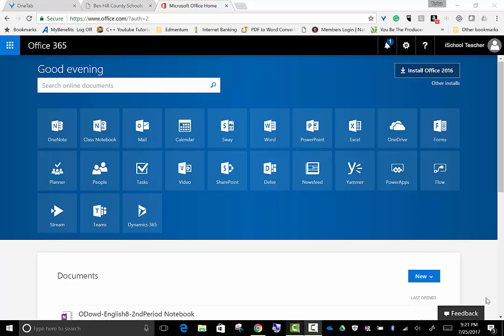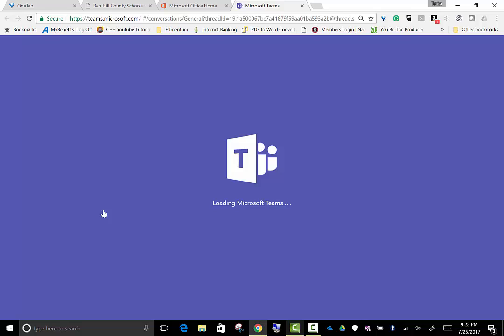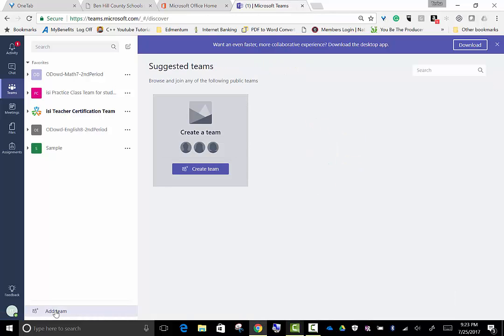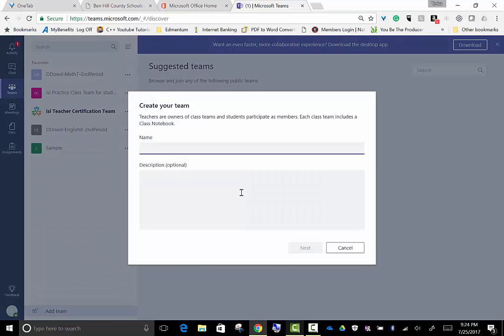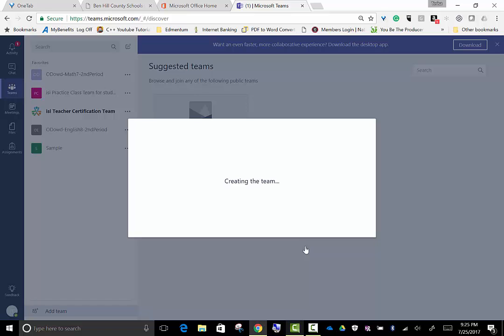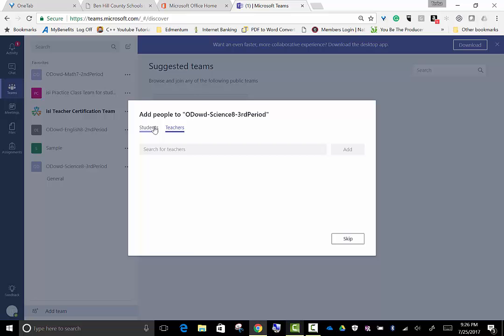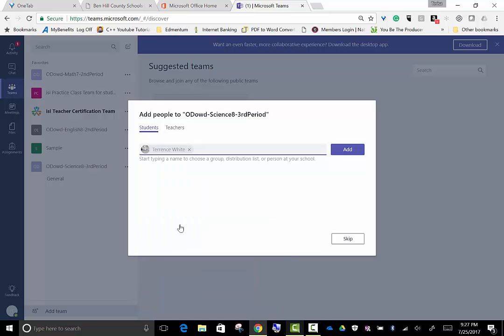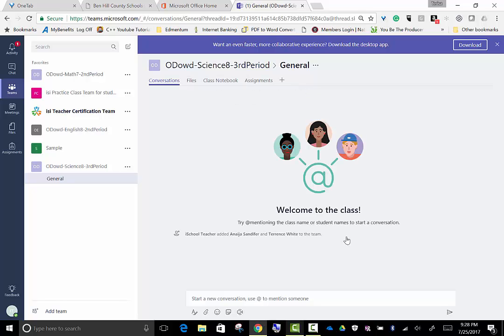Creating a Team in Office 365 - New